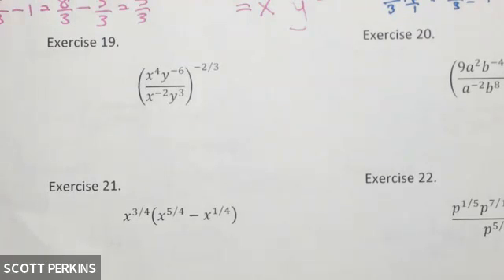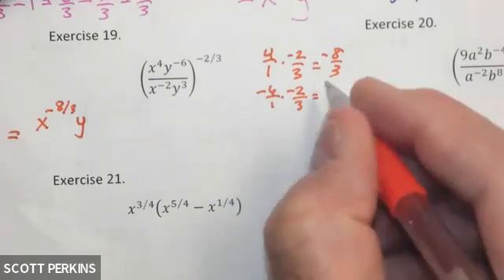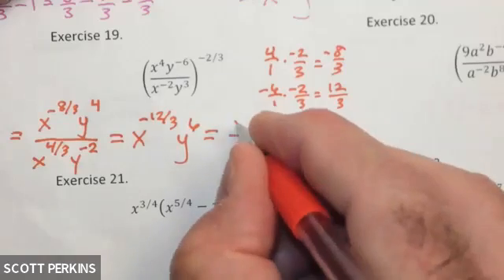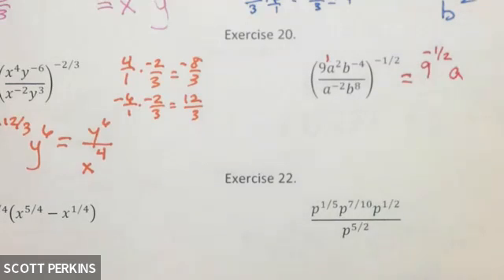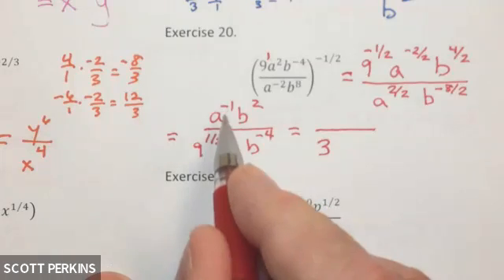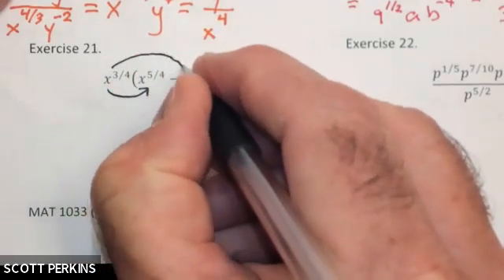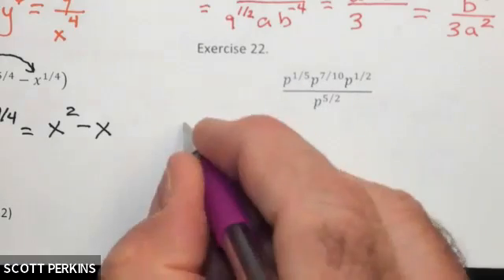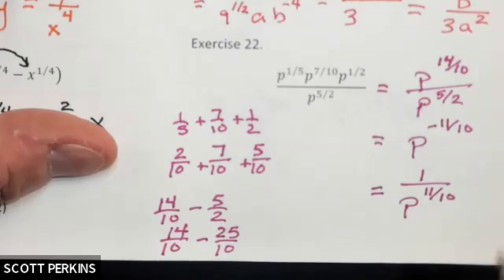MAT 1033 section 7.2 part 2 (2023-1)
Introducing fractional exponents, converting to radicals, and using the properties of exponents.